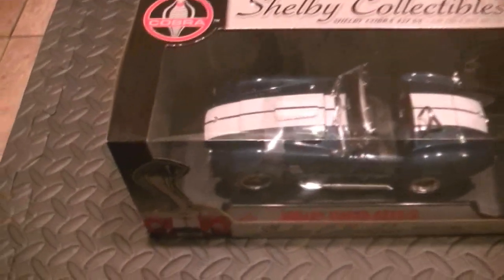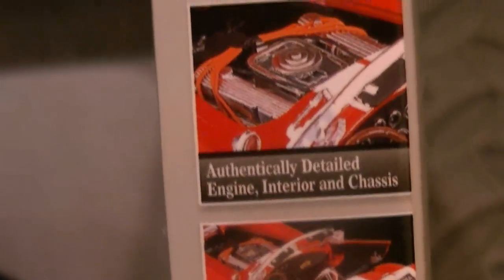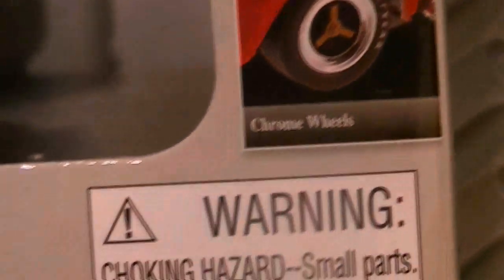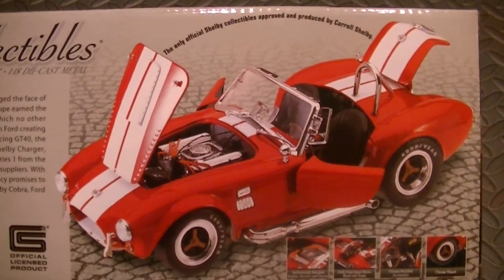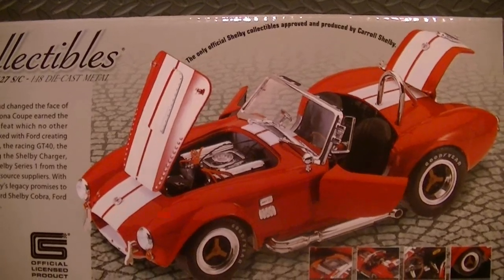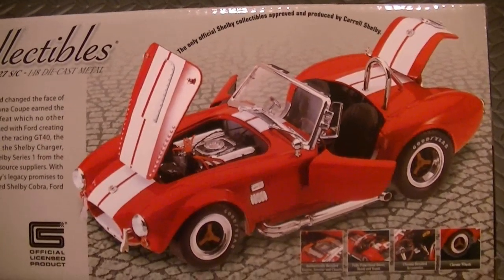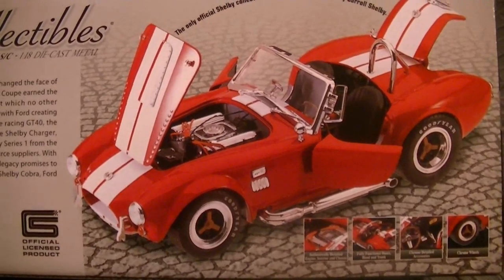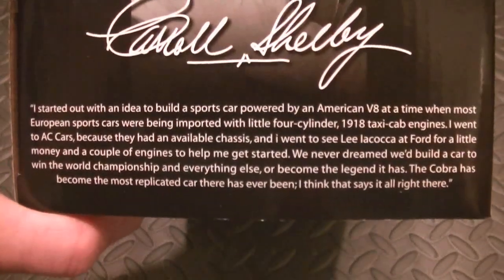Shelby AC Cobra 1:18 Diecast Car 427 Caroll Shelby by Shelby Collectables - Boxing View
For the video of the car out of the box, check the next video.